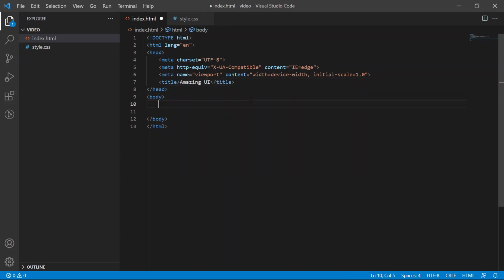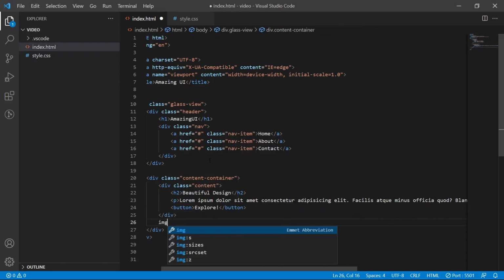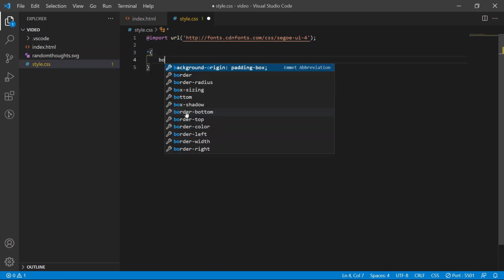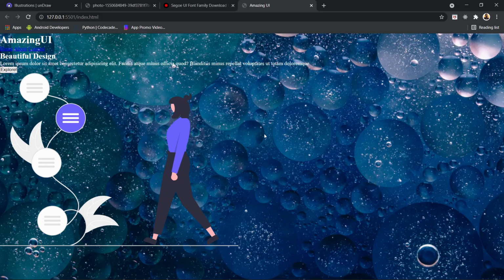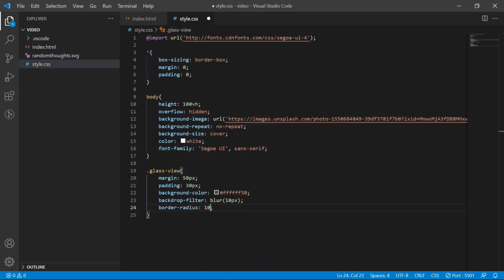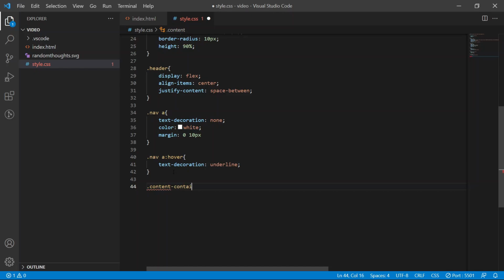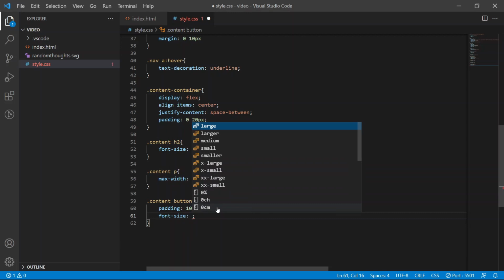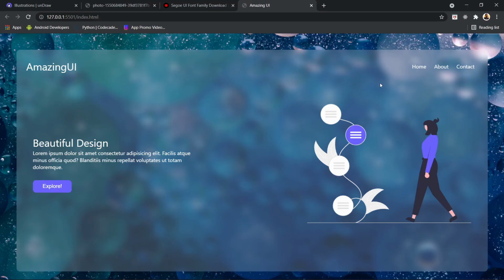Build Glass Website with HTML and CSS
Trying out CSS Glassmorphism. Creating a landing page with the effect to make the User Interface look like a froasted glass. This trend was around for a while now. But recently have resurfaced with the arrival of the Windows 11 build. Windows 11 uses glassmorphism in its UI to make it look more attractive.

Gear List I have and that I want :

Mic I use
Camera I want
Light I want
Mic I want